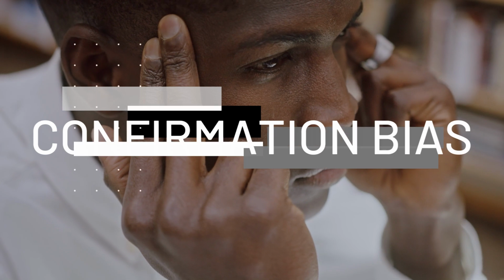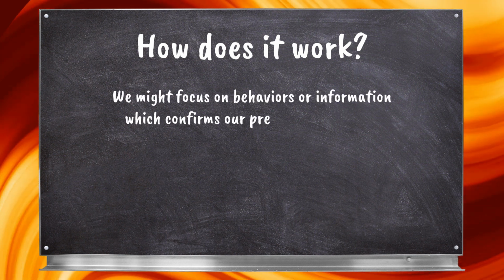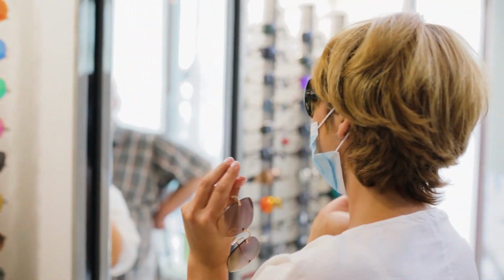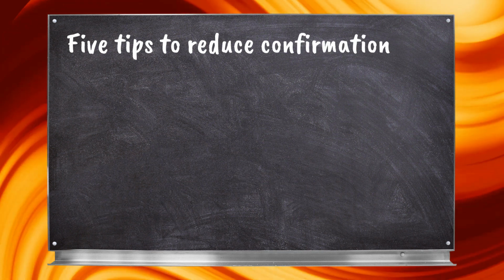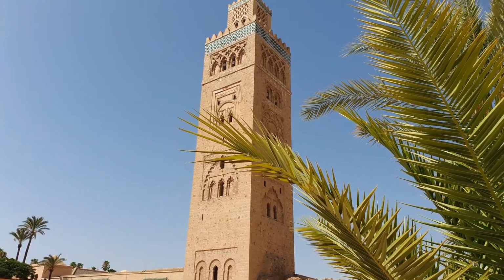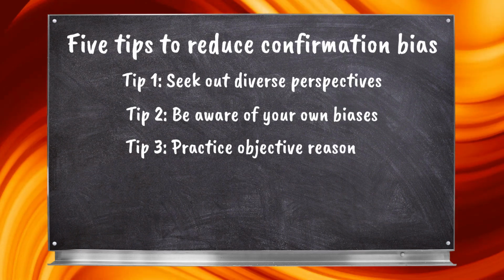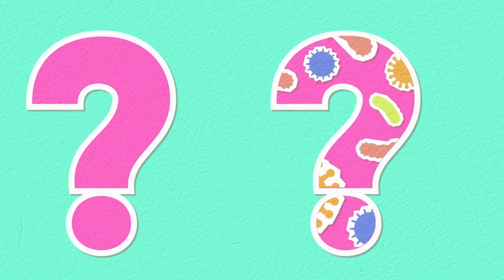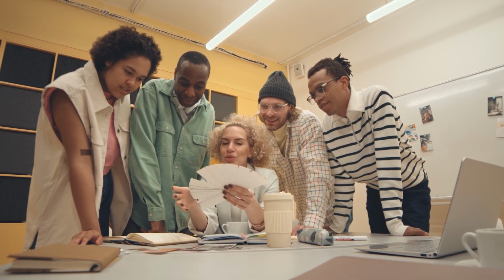Confirmation Bias: How it Shapes Our Thinking and Tips to Overcome It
Welcome to Fallacy Friday! In this educational video, we explore the concept of confirmation bias - a common cognitive bias that can affect our ability to think critically. Learn how to recognize and overcome this bias to make more informed decisions and opinions. Don't miss out on this week's Fallacy Friday episode!

Third parties are hereby granted a non-exclusive license to distribute (parts of) this video in accordance with applicable copyright laws for the purposes of education or providing commentary or criticism. Any distribution of (parts of) this video must be accompanied by appropriate attribution (such as a link to the We Can Do Better YouTube channel).

Produced, written, hosted & directed by Michiel van der Velde.
Thumbnail background photo by Anthony Tori.